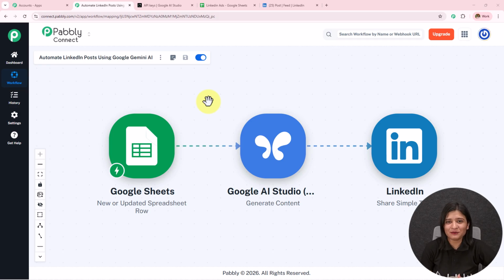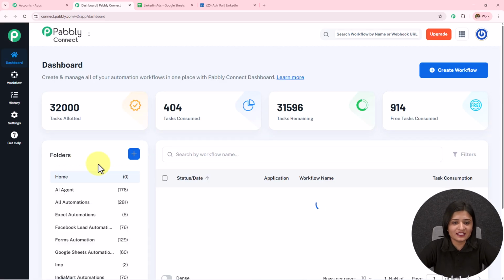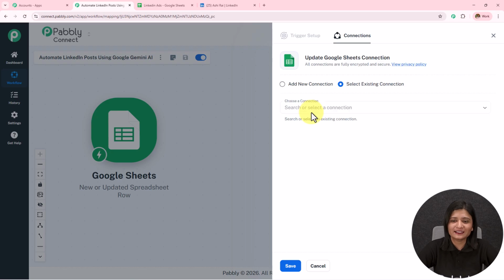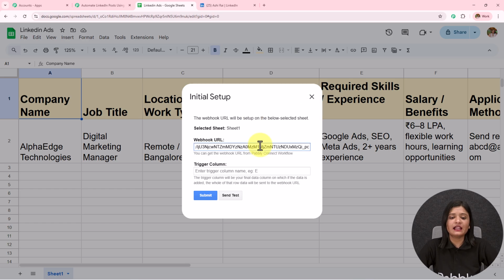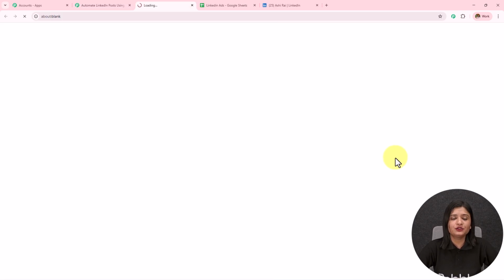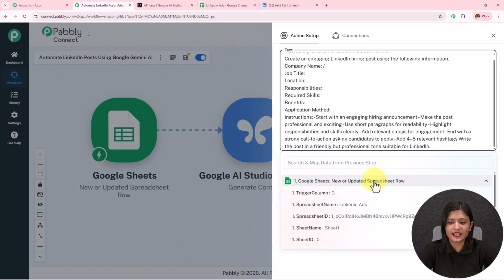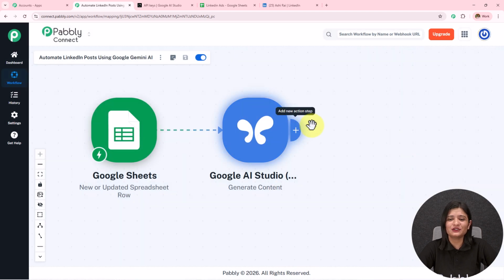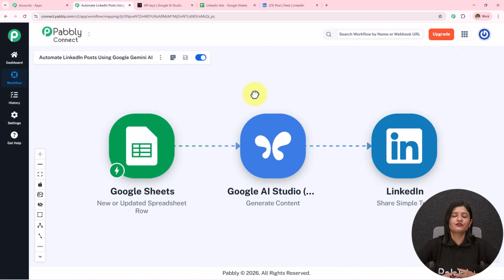Automate LinkedIn Posts Using Google Gemini AI (No Code)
In this video, you'll learn how to automate your LinkedIn posts using Google Gemini AI without any coding required. We’ll guide you through the process of setting up Google Gemini AI to create engaging content tailored for your LinkedIn audience. Pabbly Connect simplifies the entire workflow by seamlessly integrating Google Gemini AI with LinkedIn, so your posts go live automatically based on your specified triggers. This automation not only saves you time but also ensures consistent and relevant engagement with your professional network.

Use Case:-

A new topic, idea, or update is added to a Google Sheet or form.
Google Gemini instantly analyzes the input and generates a professional LinkedIn post.
The AI writes engaging content with a strong hook, relevant hashtags, and clear messaging.
The generated post is automatically sent to LinkedIn or saved for review.
This automation helps businesses and creators consistently publish high-quality LinkedIn content without manual writing.

Benefits of Pabbly Connect:

1. Automation: Save time, money, and resources by automating tasks.

2. Integration: Connect various web services to create efficient workflows.

3. Security: Enjoy industry-standard security for your data.

4. Scalability: Easily add new applications and services to your workflow.

5. Cost-effective: Choose from plans suitable for different business sizes, with no charges for internal tasks.